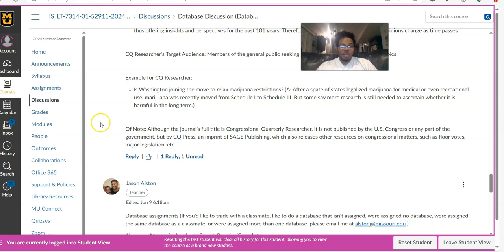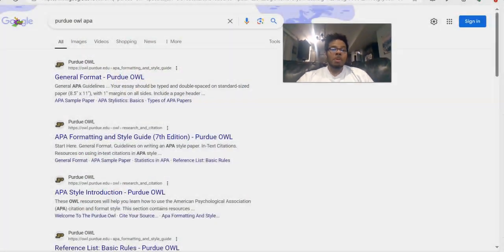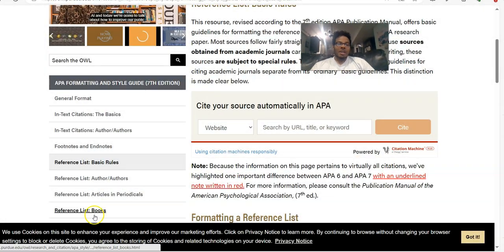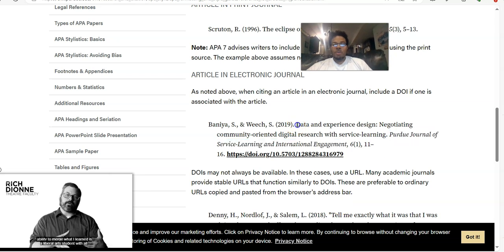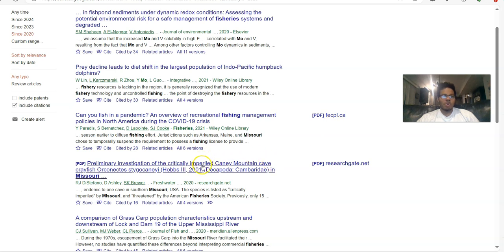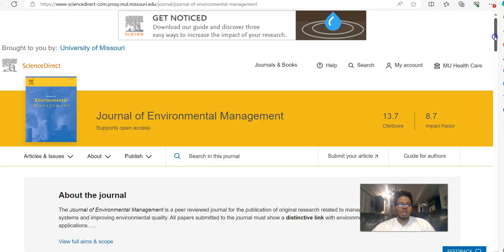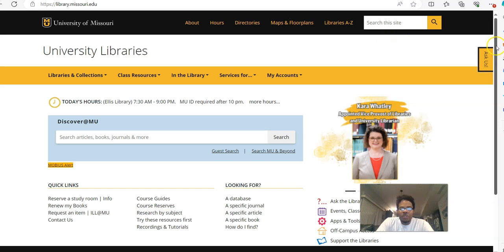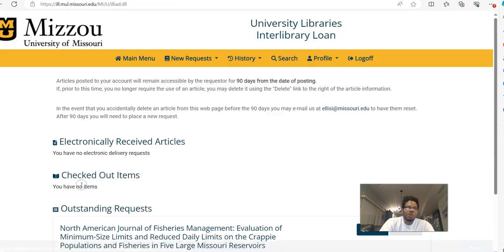week 2 summer 2024 7314